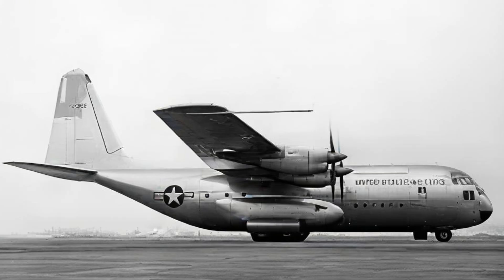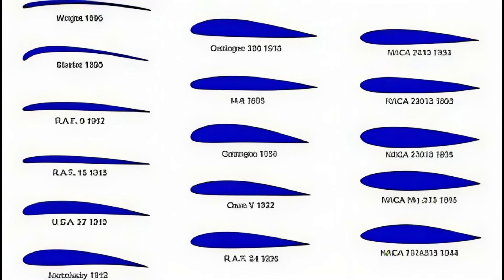The Overlooked Genius Behind Every Aircraft Wing Today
Before World War II, aircraft performance was limited by something engineers could not clearly predict: how wings actually behaved in real flight. Designs were based on scattered testing, intuition, and risky experimentation.

Ira H. Abbott changed that.

Working at NACA Langley, he helped build the first complete and reliable aerodynamic airfoil database in the United States. His work turned wing design into a measurable science instead of guesswork. Engineers could now select airfoils based on real data, improving lift, reducing drag, stabilizing stalls, and making aircraft safer and more efficient.

This invisible breakthrough shaped the wings of many of the aircraft that dominated the skies during World War II — from fighters to bombers and transports. Abbott did not design a single airplane. He standardized how they all flew.

His research laid the aerodynamic foundation that allowed American aviation to scale, innovate, and win — long before the battles began.